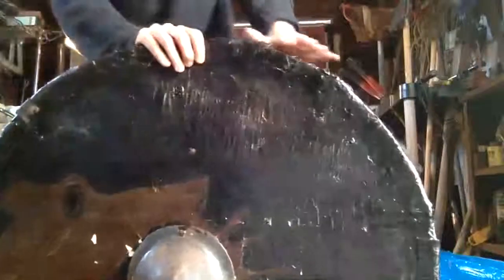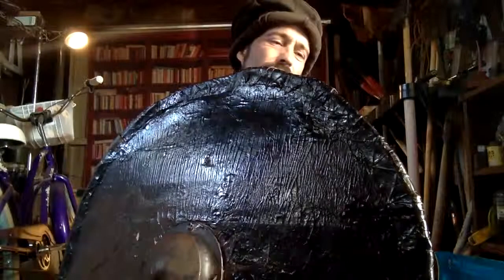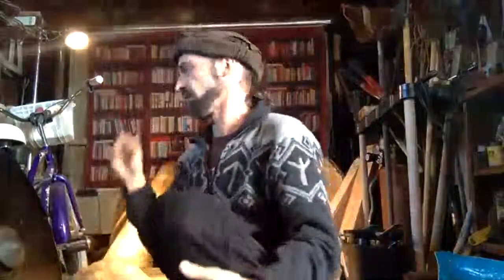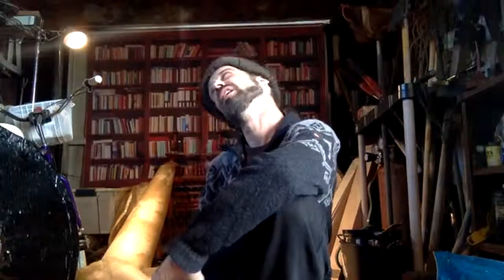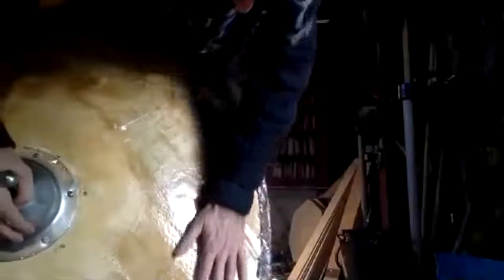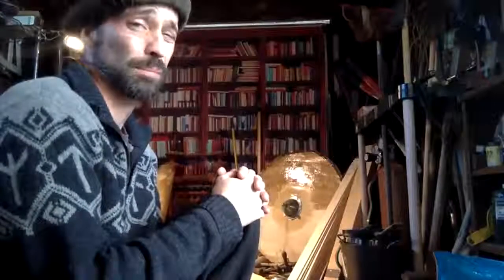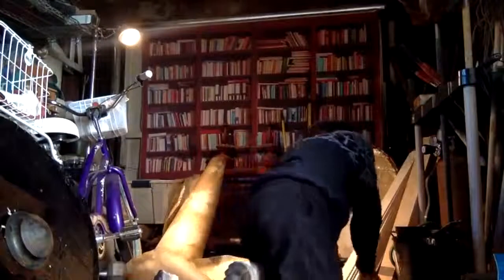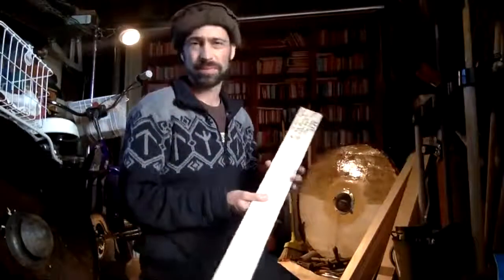Update in Shield Testing Plans, the indoeuropean word "linden" , And more!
I talk about retiring the first experimental shield, My extensive quest to find out the truth about "linden wood shields", plans for future shield builds, and further adventures abroad.
The statistics I forgot; Re "Bass wood and linden are the same"
JAnka Hardness        Lime    700 .     Bass 410
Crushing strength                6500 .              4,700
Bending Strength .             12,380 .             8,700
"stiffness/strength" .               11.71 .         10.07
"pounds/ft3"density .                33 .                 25